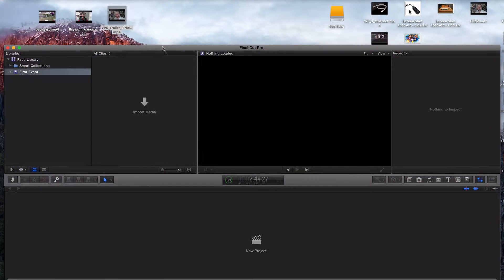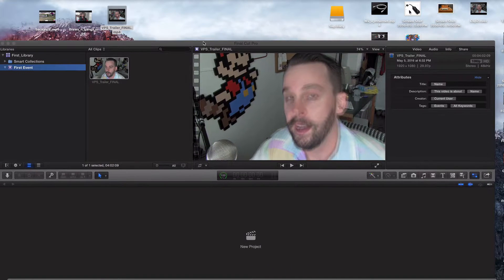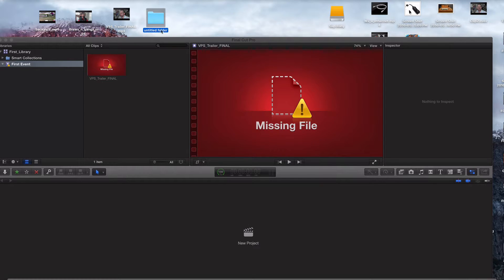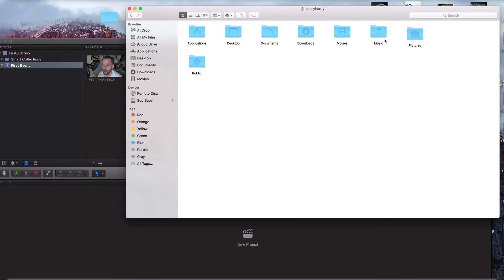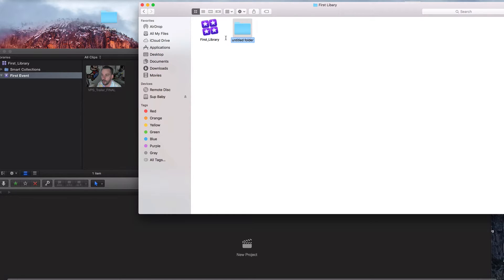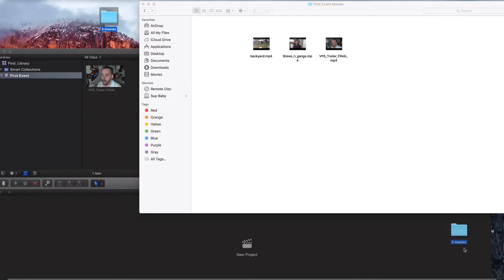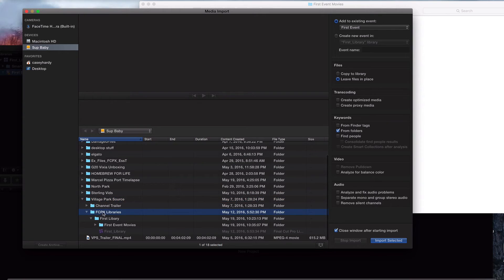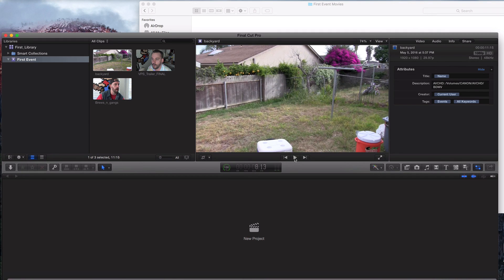5. How to IMPORT / UPLOAD MEDIA (Videos) Final Cut Pro X 10.2